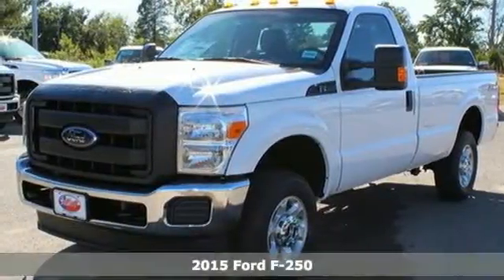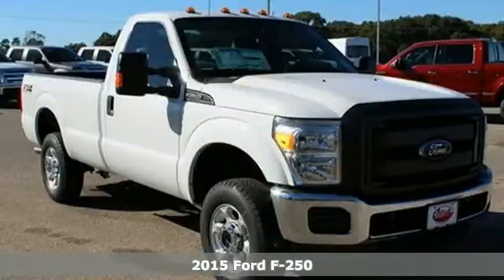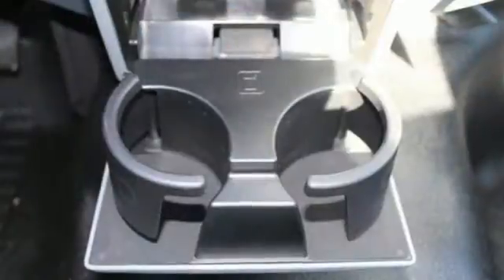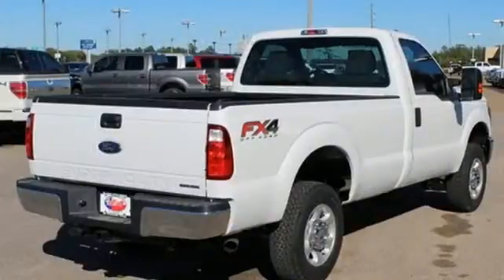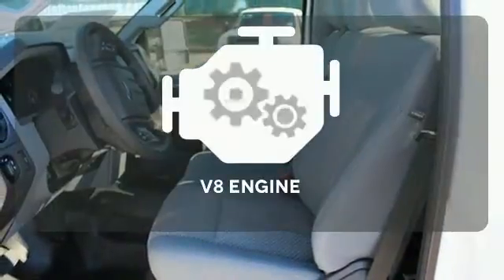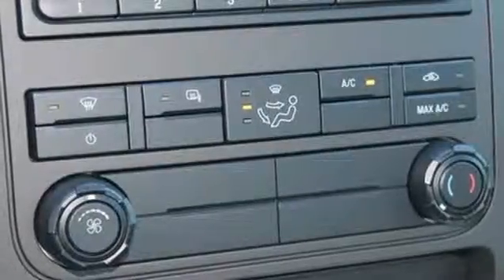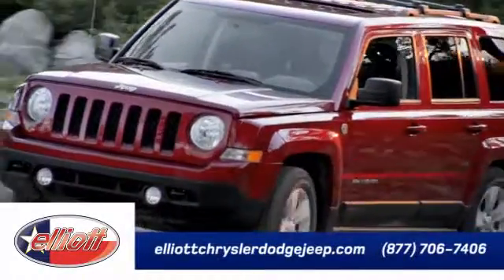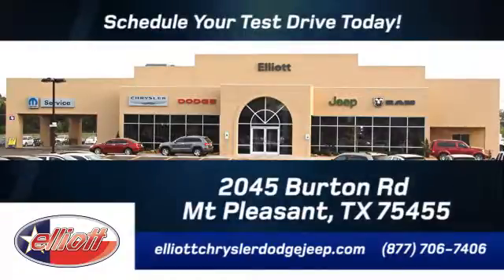2015 Ford F-250 Mt Pleasant TX Greenville, TX #3666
Year: 2015
Make: Ford
Model: F-250
Trim: XL
Engine: 6.2L V8
Transmission: Automatic 6-Speed
Color: Oxford White
Interior: Steel w/Cloth 40/20/40 Split Bench Seat
Stock #: 3666
VIN: 1FTBF2B6XFEB68762
FX4 Off-Road Package (Colored Front & Rear Rancho Branded Shocks and Hill Descent Control) Power Equipment Group (Perimeter Anti-Theft Alarm Power Front Side Windows Power Locks and Remote Keyless Entry) XL Decor Group (Chrome Front Bumper and Chrome Rear Step Bumper) XL Value Package (Radio: AM/FM Stereo/Single-CD/MP3 Player and Steering Wheel-Mounted Cruise Control) 2D Standard Cab 6.2L V8 EFI SOHC 16V Flex Fuel 4WD Oxford White and Steel Cloth 40/20/40 Splt Cloth. How would you like driving home in this dependable 2015 Ford F-250SD at a price like this? Add up all the hours you spend in your truck each year and you'll certainly appreciate the interior comfort of this F-250SD. Price includes everything that was added to the vehicle at the dealership so no surprises To qualify for all rebates a qualified trade in and/or financing with Ford or Lincoln may be required. We are located just west of Titus Regional Medical Center on I-30.

Address:
2045 Burton Rd.